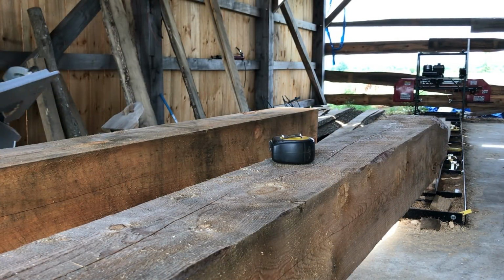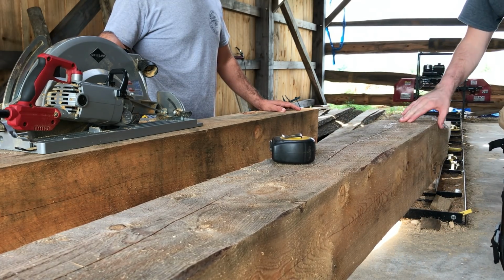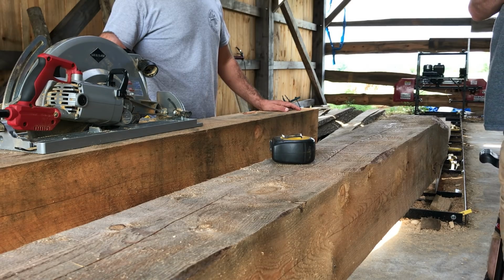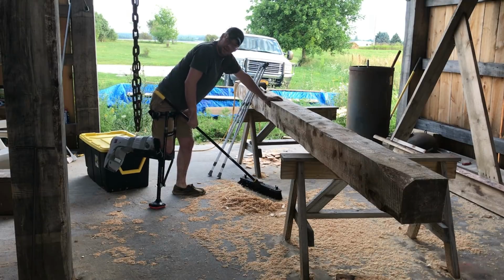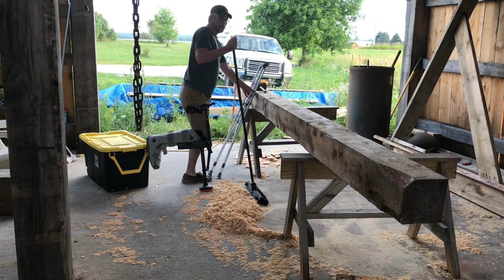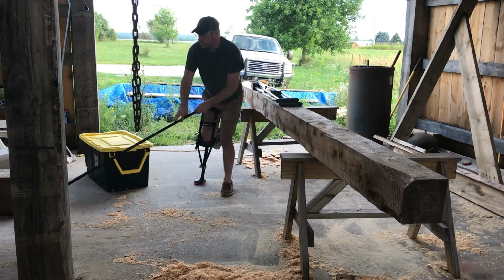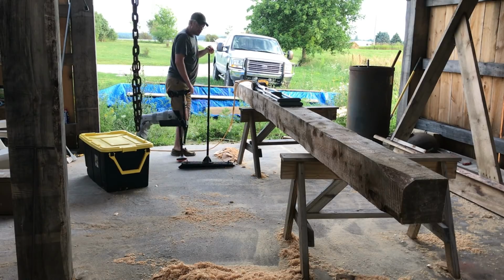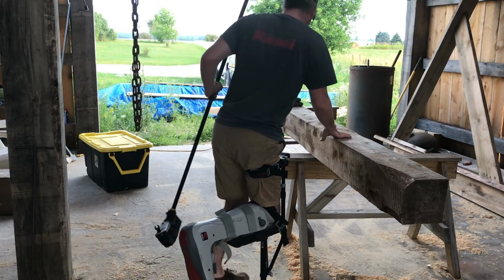SIMPLE TRICK TO GET SOMEBODY TO DO YOUR WORK...just have to break your leg!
Here's a simple trick to get somebody to do your work for you, all you have to do is fall off of your barn and break your leg.  This little trick will save you all kinds of work.  I'm just kidding folks, we are just doing some timber framing trying to catch up on all of the lost progress.  This is where the rubber meets the road and you find out who the ones in your life are that will step up and pull your fat out of the fire.  In this one we are cutting more timber frame joinery and just plain having a good time.  Boomer is learning the art of the chisel and the mallet and I must say he did a fine job of it.

Use this link if you live in the US and would like a shirt: